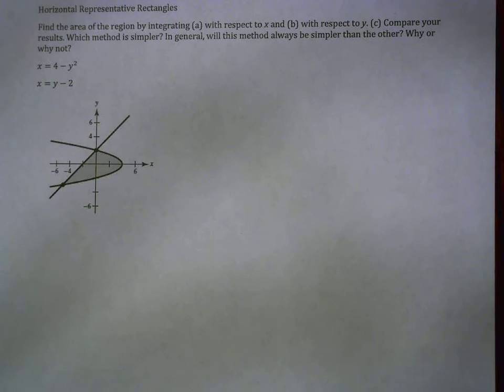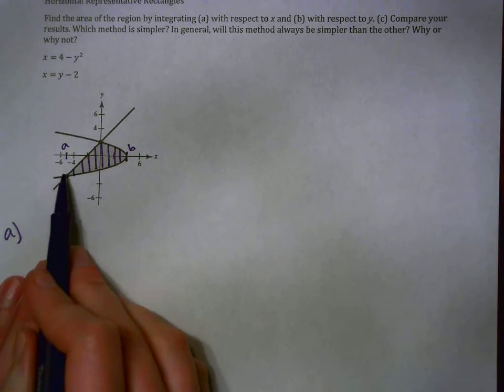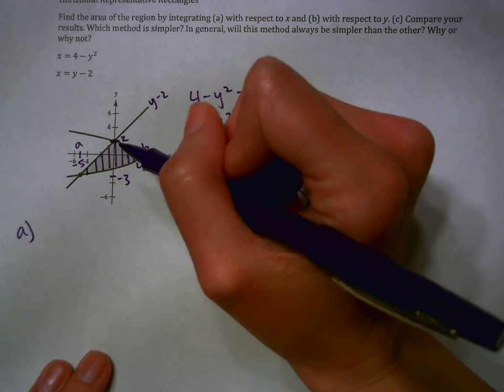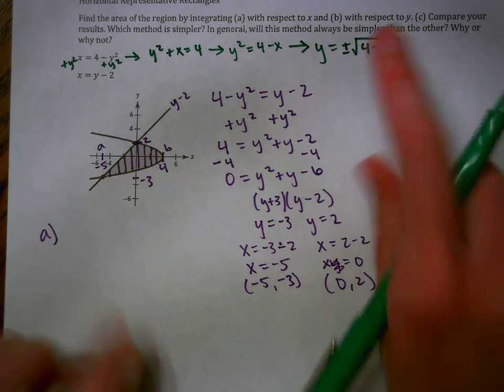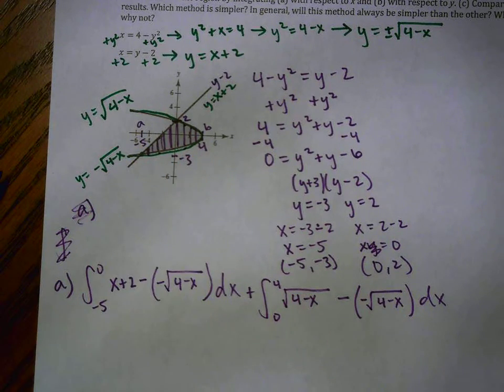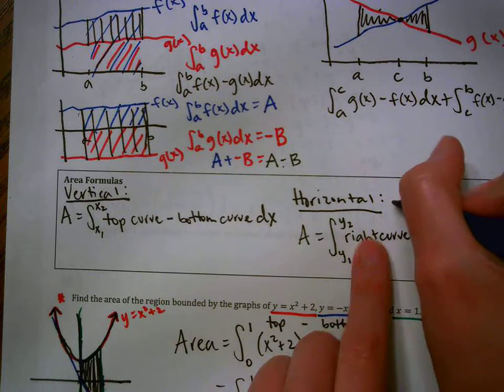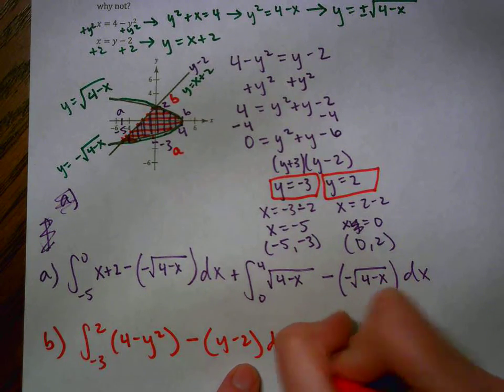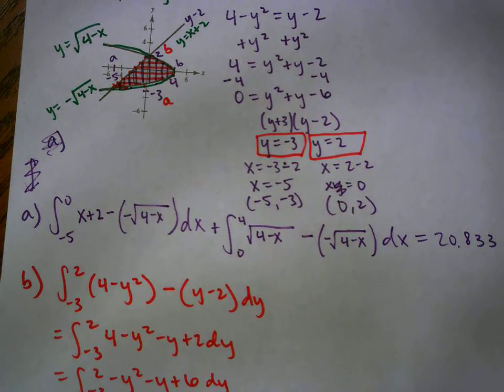Intro to Area Between Two Curves Horizontally